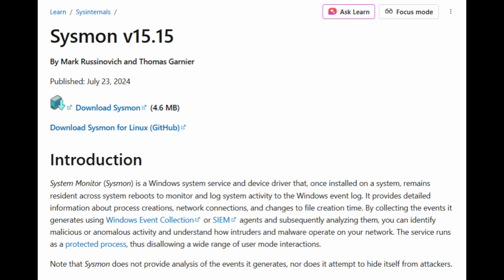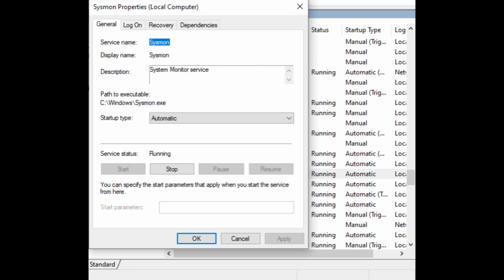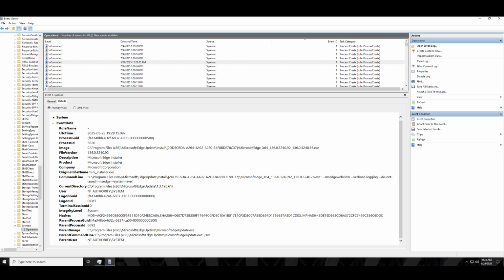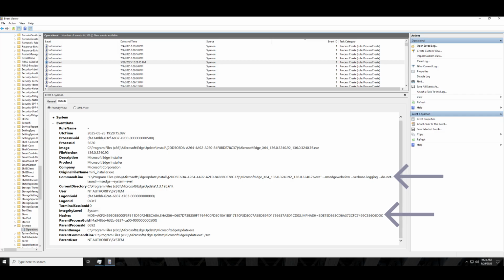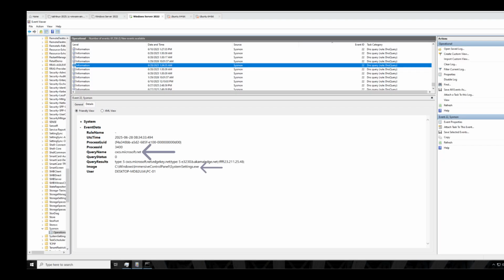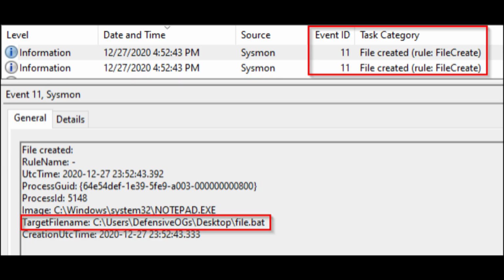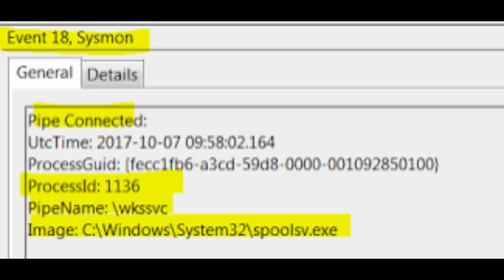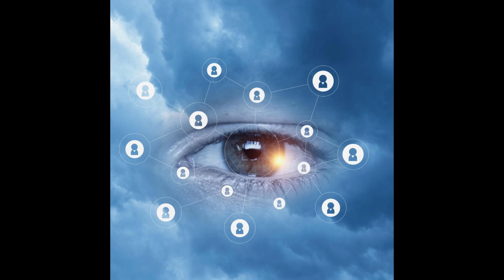Sysmon vs EDR: What's Actually Being Logged?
Sysmon is a powerful Windows monitoring tool from Microsoft Sysinternals, widely used in cybersecurity and SOC environments.

In this beginner-friendly video, we explain what Sysmon is, how it works, and why it is important for understanding activity on a Windows host.

You’ll learn how Sysmon logs processes, network connections, DNS queries, registry changes, and file activity — and how this data helps defenders detect suspicious behavior.

This video is designed for beginners in cybersecurity, junior SOC analysts, students, and anyone who wants to understand host-based monitoring without deep prior knowledge.

📌 In this video, you will learn:

What Sysmon is and why it is used

How Sysmon logs Windows activity

Basic process and network monitoring

How Sysmon data is used in SOC and SIEM

Why Sysmon is not an antivirus or EDR

If you are starting your journey in cybersecurity or SOC operations, Sysmon is one of the best tools to learn first.